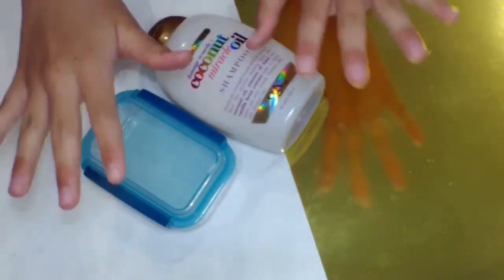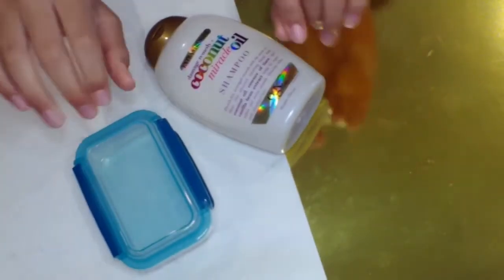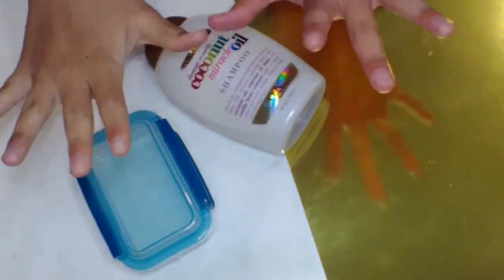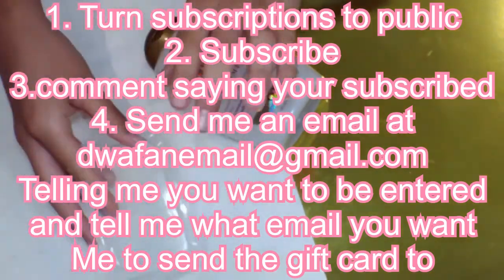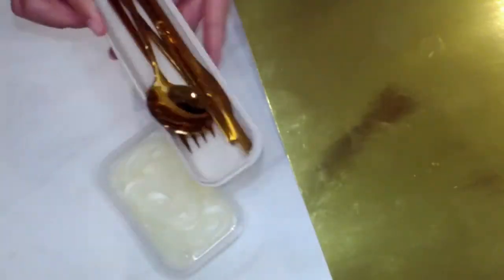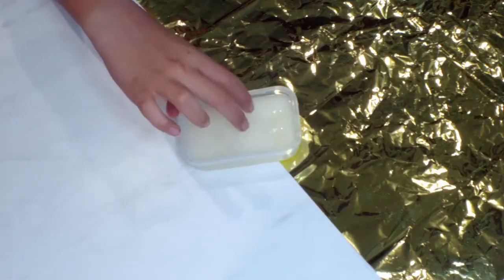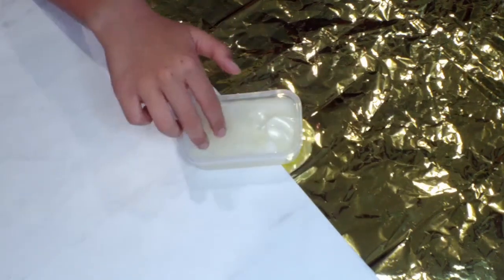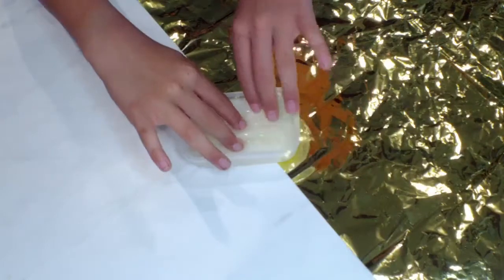No glue think metallic shampoo slime💧🥰(Giveaway )🎁💝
Hay guys😁. I’m so happy to hang out with you today! We have a couple subscriber shouts coming, it might me you🥰😁
1. Turn your subscriptions to public